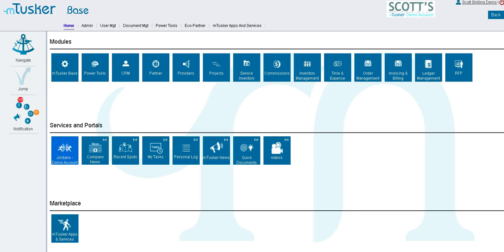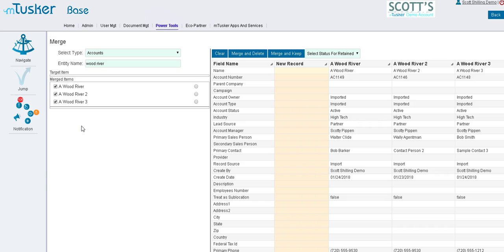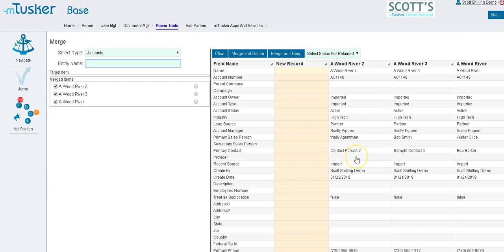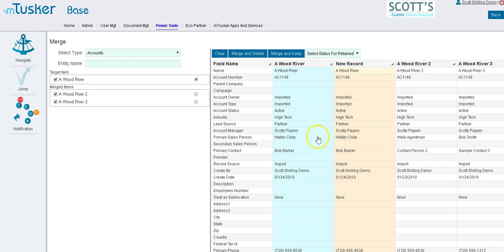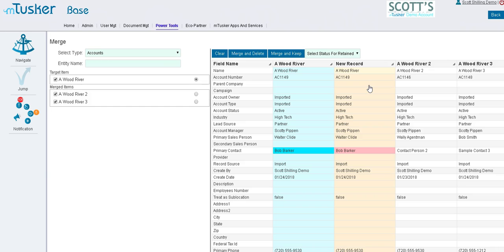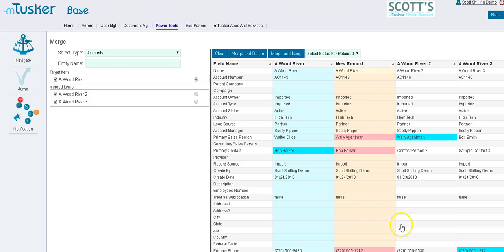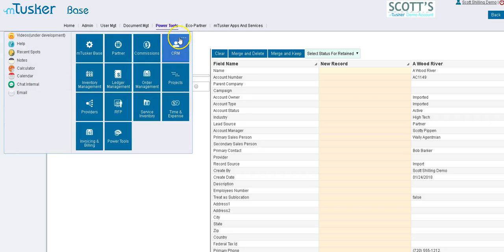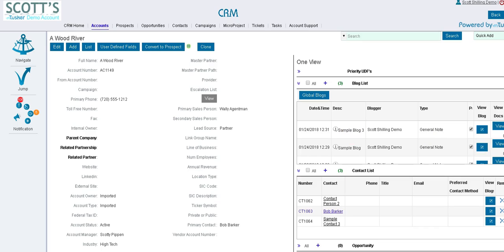mTusker record merge function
In this video we demonstrate the procedure to merge records together.   This is a great way to create a single record if several staff members accidentally add multiple records for the same entity.